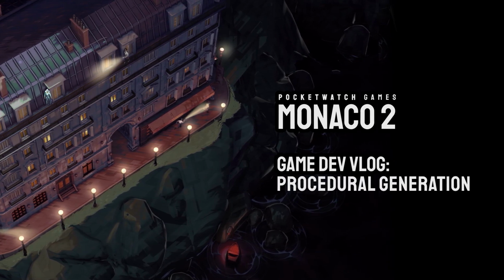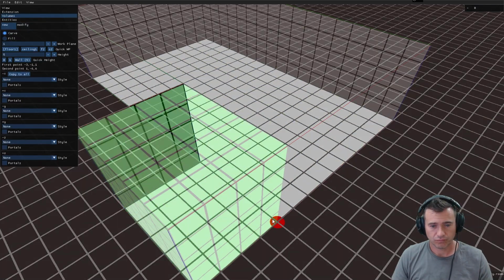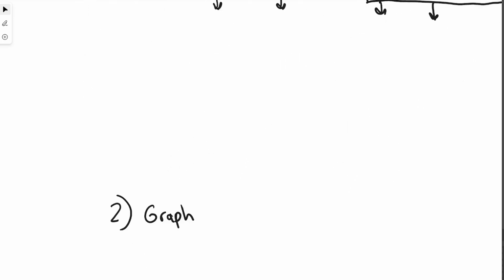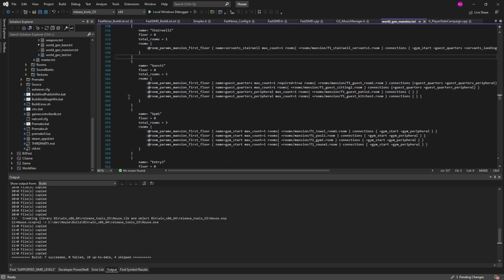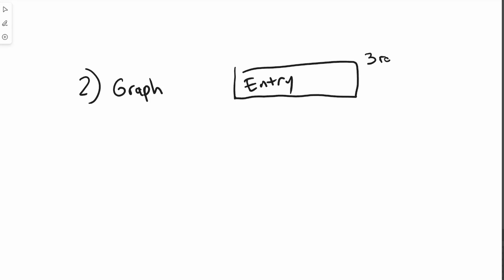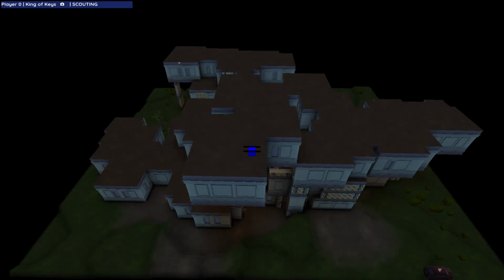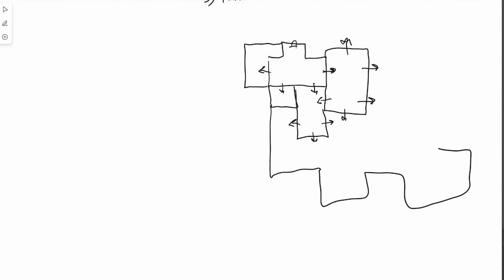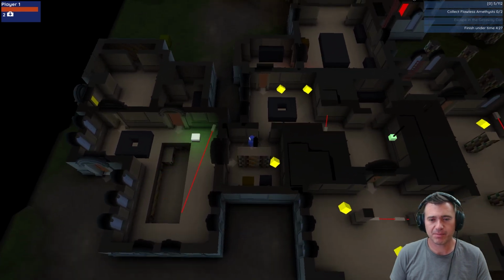Monaco 2 Devlog #2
Monaco 2 is in development!

Monaco 2 uses procedurally generated levels.  How do we plan to preserve the magic of Monaco 1's hand-crafted levels, with all their easter eggs, devilish traps, and environmental storytelling, while also taking advantage of randomness to encourage improvisation?

Markov chains, directed graphs, room editors and more!

...also, listen closely for another sneak peak of Austin Wintory's work-in-progress.